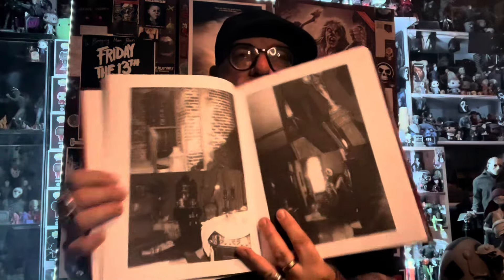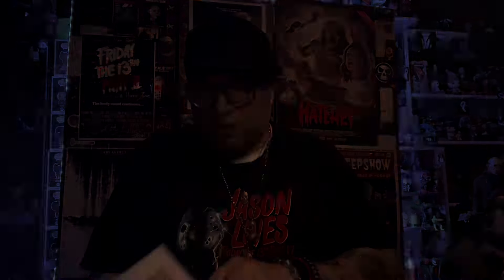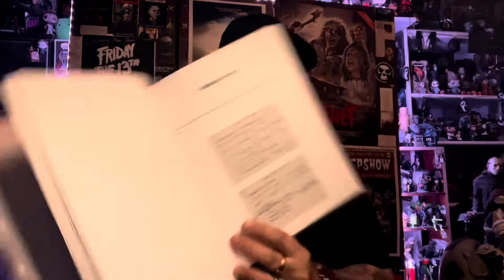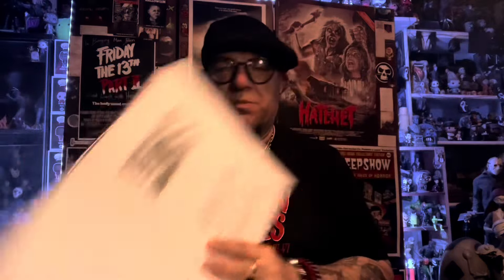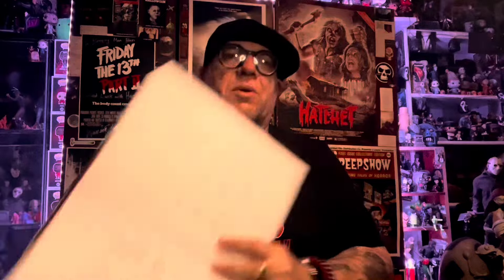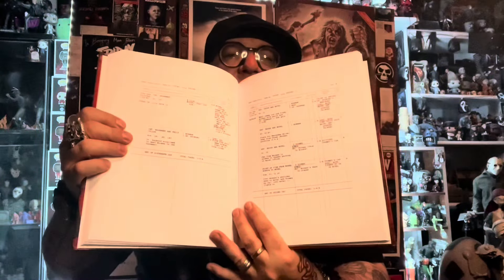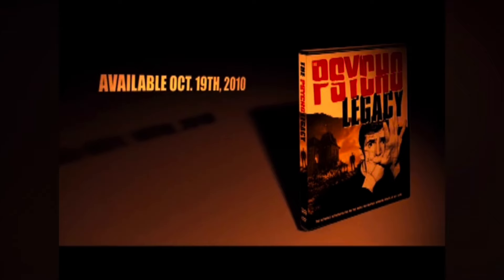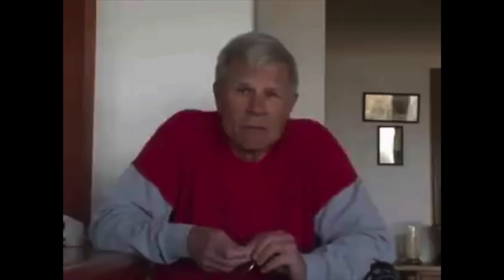Book Review: Oh Mother, What Have You Done? - The Making of Psycho II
My thoughts on Oh Mother, What Have You Done? - The Making of Psycho II